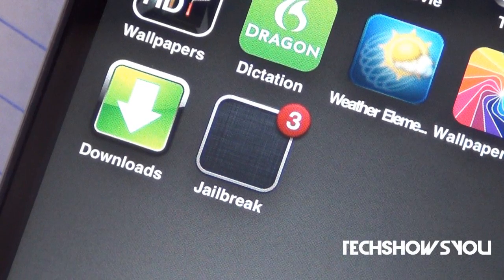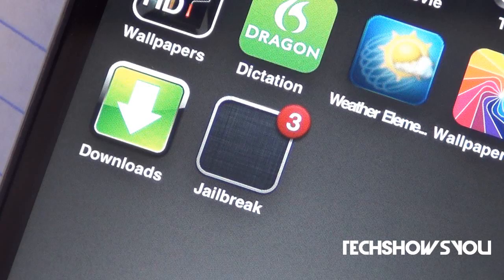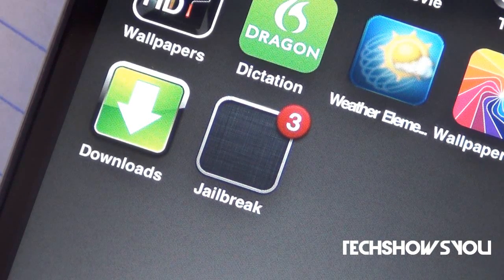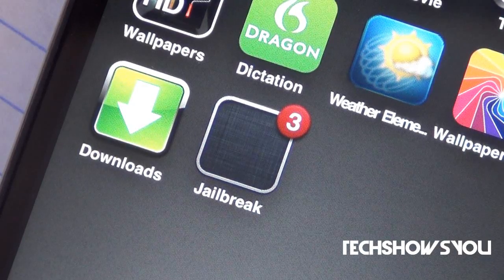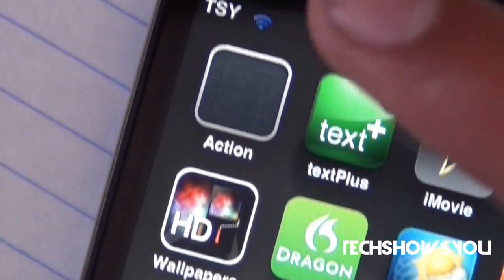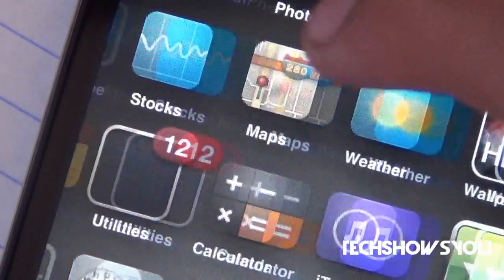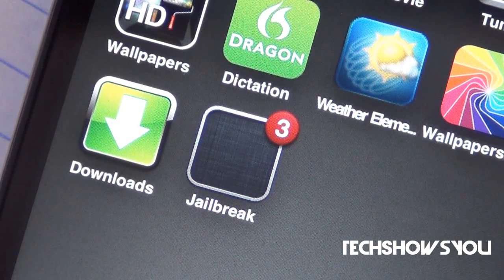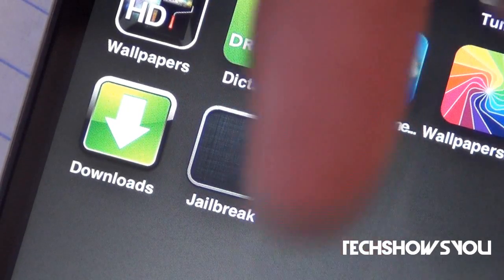Best Cydia Tweak For The iPhone & iPod Touch - Empty Folder Icons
Hey Everybody! Ok so with this tweak installed your folders look like they have no icons in them, or like they are empty. This tweak just basically erases your folders thumbnail image.

TAGS: TechShowsYou "Empty Folder Icons" emptyfoldericons  tweak cydia Apps apps jailbreak tysiphonehelp SoldierKnowsBest jailbreakmovies ikryptic ipodtouch ipod touch iPodTouch iPod Touch iPhone iphone 3Gs 3gs 3G iPad ipad BEST TOP Awesome GIVEAWAY giveaway FREE money Tweak tweakweek Week model apple tutorial 15 25 itunes giftcards giftcard greenpois0n limera1n redsn0w iOS5 iOS4 ios5 ios4 spirit NEW hack review